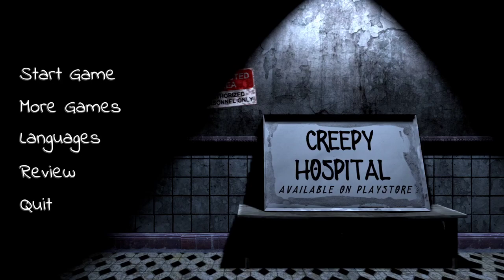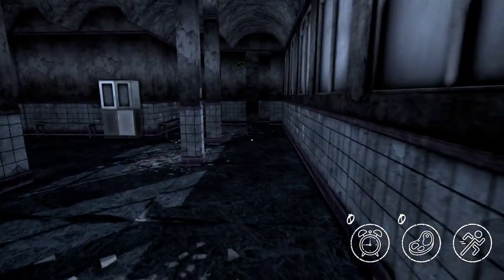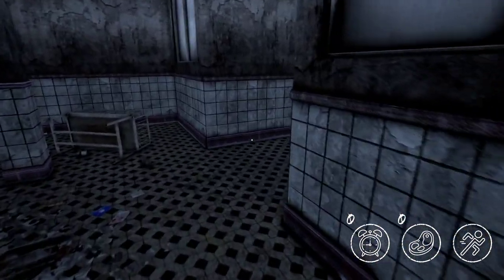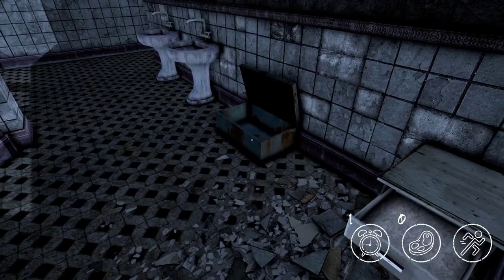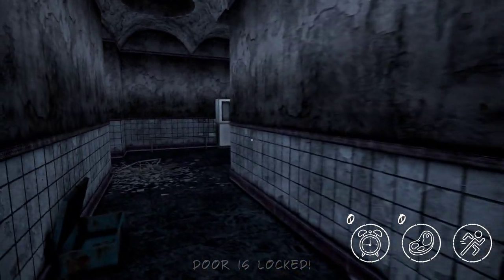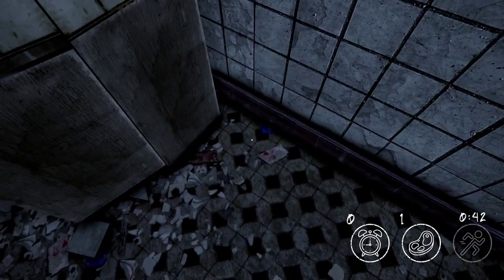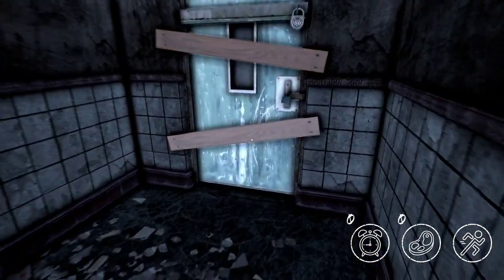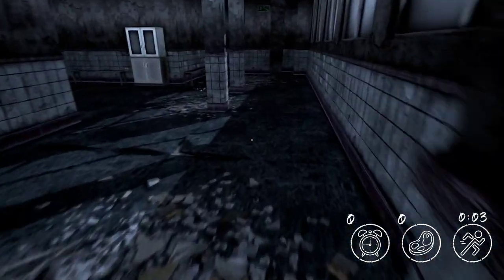Creepy Hospital **Language Warning** Ninja Murderer+Useless Clock=Rage